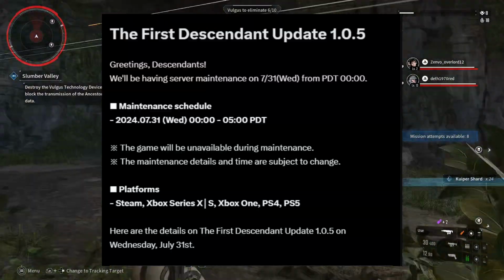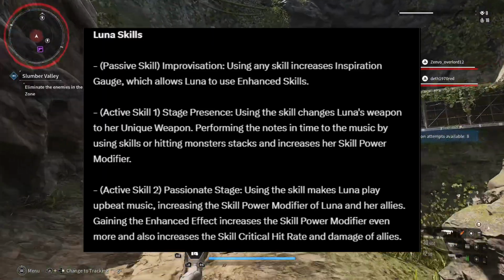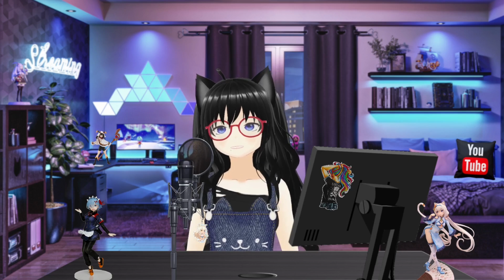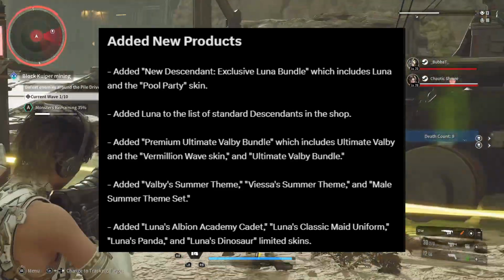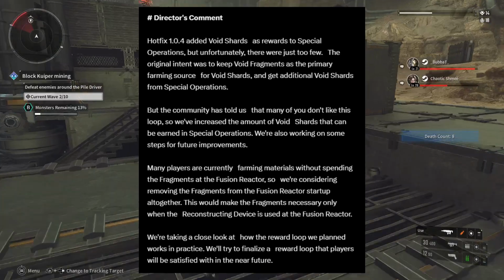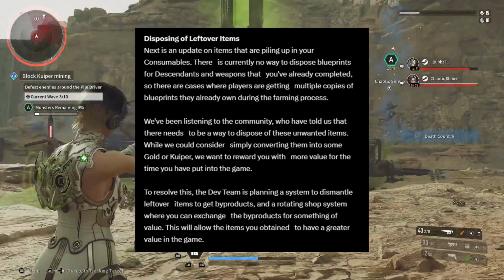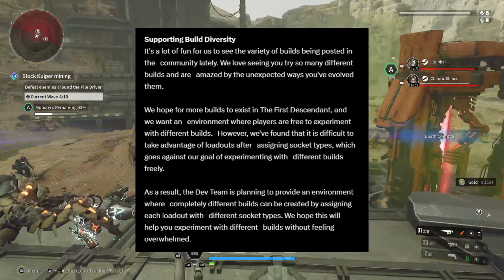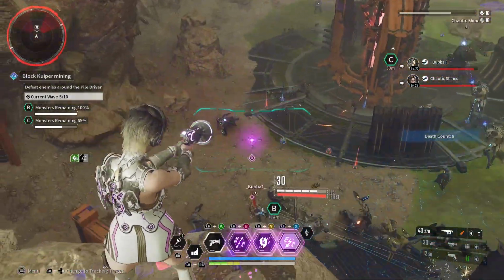Ultimate Valby And Luna Are Here... This Update Bring huge News!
Ultimate Valby and Luna are finally here, and we have some awesome dev notes on the future of The First Descendant! Gruzbee and the Catgirl discuss!

I'm Gruzbee, the one and only gamer dude with a catgirl vtuber host model. I like playing and streaming video games, discussing anime and manga, and having a great time with the community! if you enjoy watching a silly guy playing video games with a catgirl host model... then you've come to the right place!

This video was recorded for the channel using content from the video game THE FIRST DESCENDANT and uploaded as an original, transformative work with commentary.